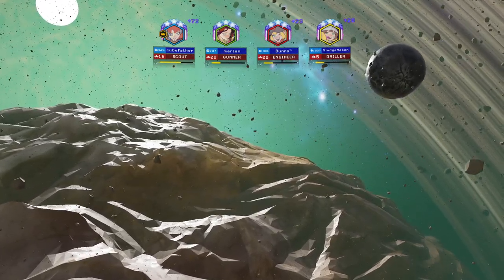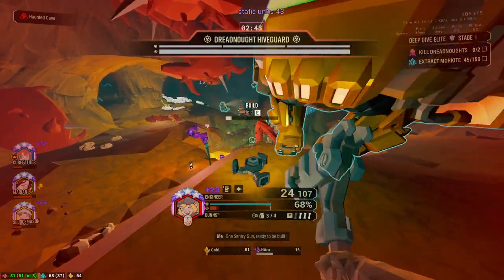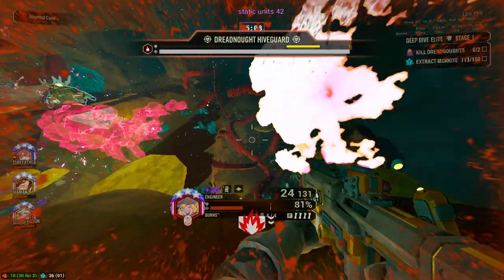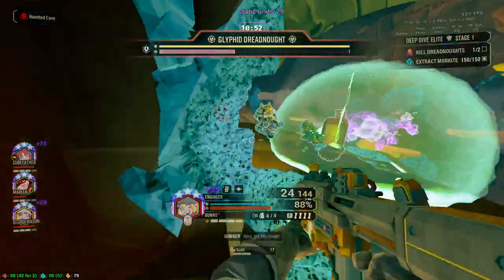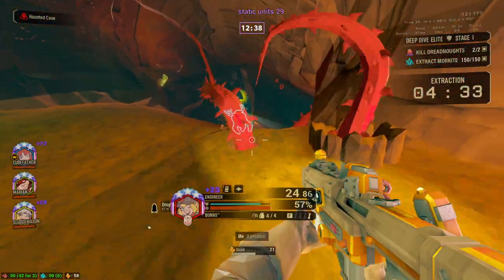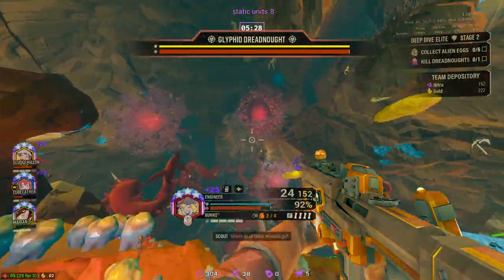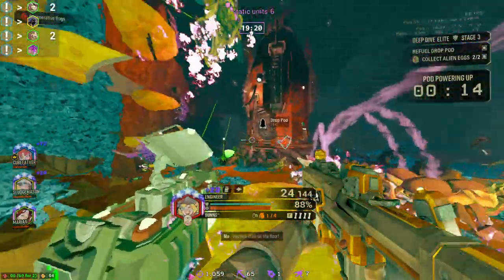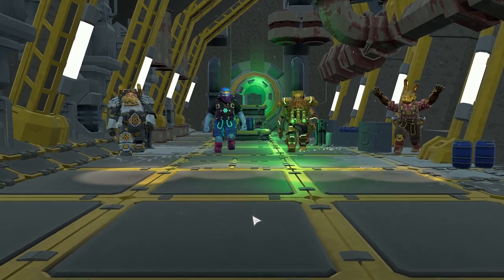Dusty Axe | H6x2 Elite Deep Dive | 15.02.24 | Engineer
No nitra the dive

As always GG to my teammates and friends @cubefather, @Marian_DRG  & @SludgeMason

0:00 Builds
1:20 Stage 1
16:05 Stage 2
33:50 Stage 3
53:23 Home time